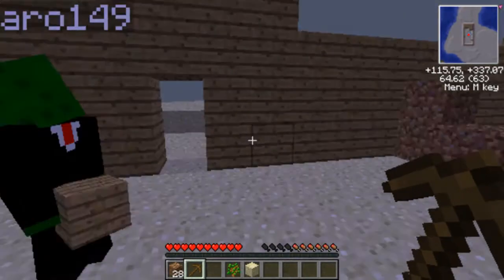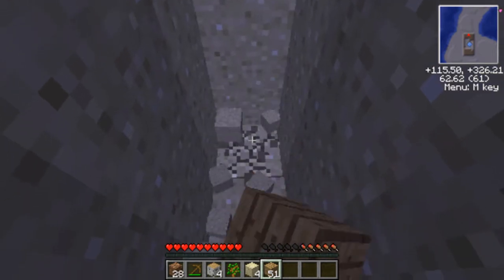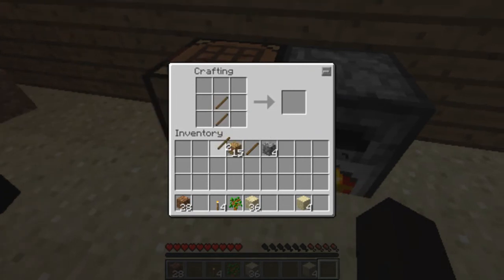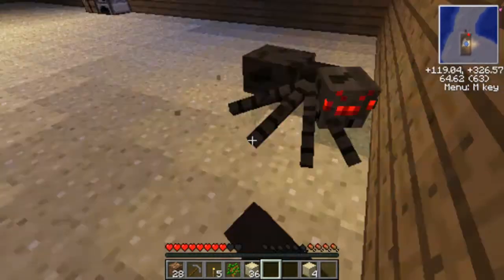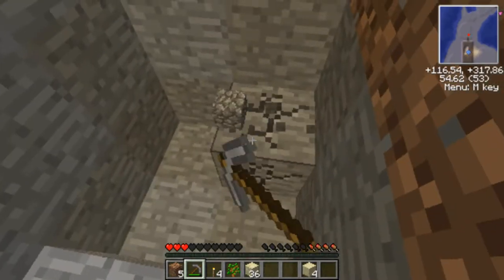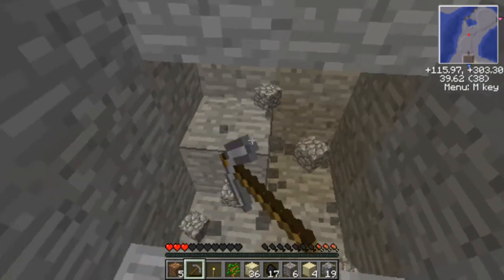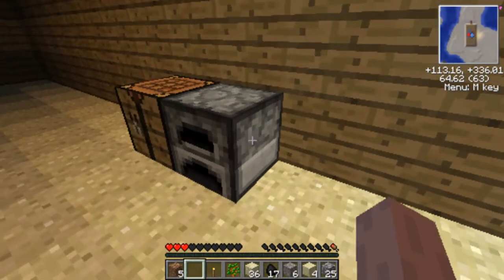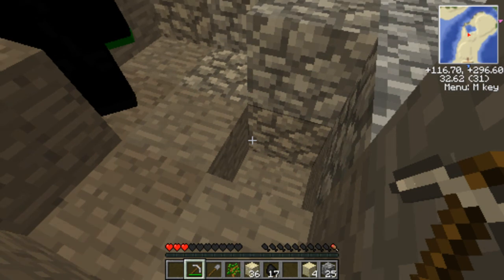Minecraft SMP 1001 Things To Do Episode 2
Leave a like for minecraft multiplayer please?

In this episode i am playing multiplayer with a friend called brad were we try a challenge of doing 1001 things to do in minecraft.

skype:mickeyyt_2011

steam:mickeyg1995